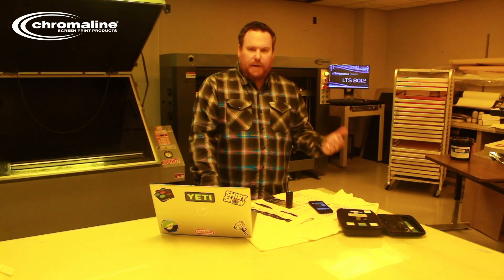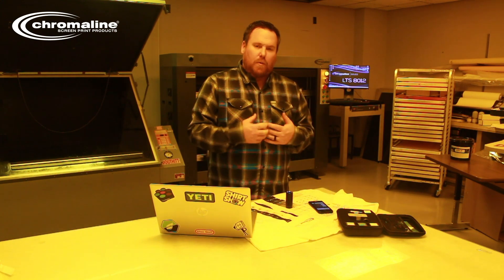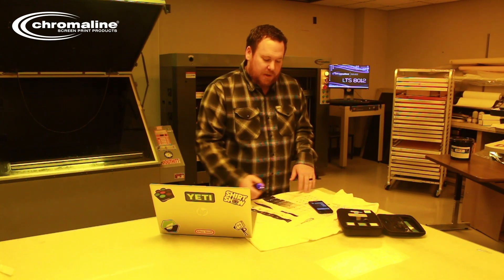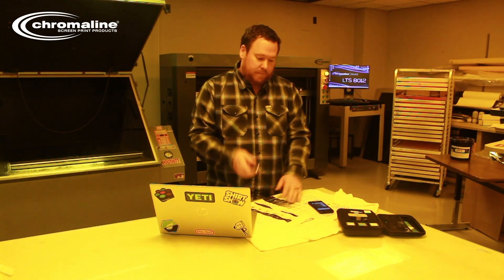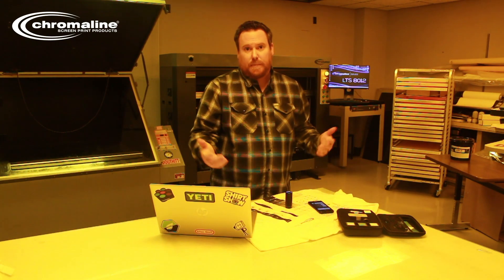Installing the LTS 8012: Linearization | Laser-To-Screen | Chromaline Screen Print Products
When you upgrade to one of our Laser-To-Screen (LTS) auto exposure units we come to your shop for a full install. Part of that installation includes linearization to ensure a seamless transition with your halftones.
We use our Hydro-X Premium Screen Printing Emulsion to coat our screens for our automated LTS exposure unit. Hydro-X is Chromaline's latest water-resistant pure photopolymer emulsion with dual cure technology built into a ready-to-use formula. It is available in blue or red.